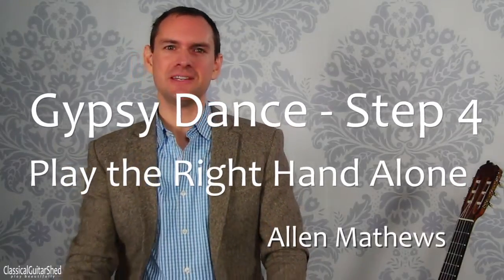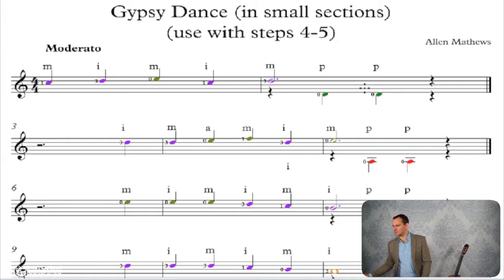How to Learn Classical Guitar Pieces, Step By Step (no.4/7)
Step 4 of 7 steps to learn classical guitar pieces, step by step.  Download FREE pdfs of all the supplementary materials for these videos

Discover more on this process, and get free pdf resources, cheat sheet, and more

Classical Guitar Shed is an exploration of music, skill, and daily endeavor on the classical guitar.